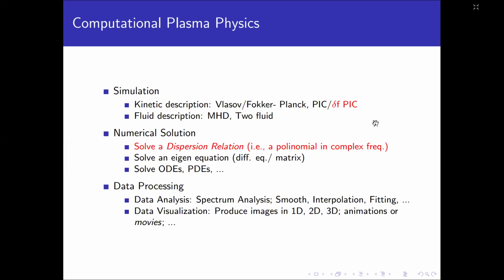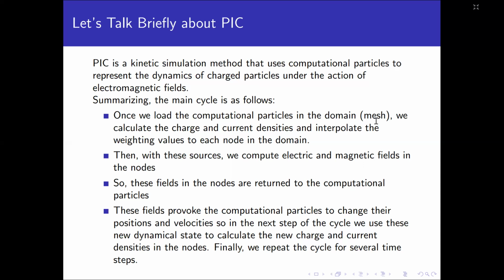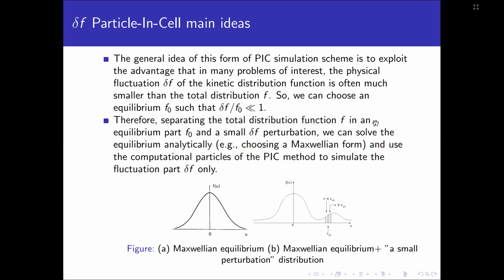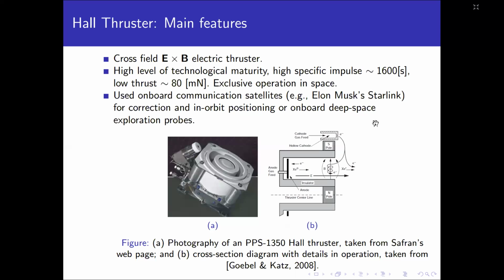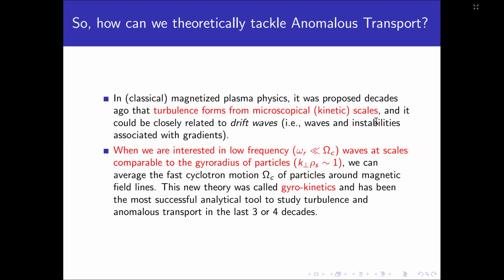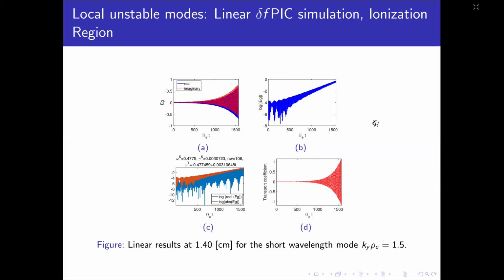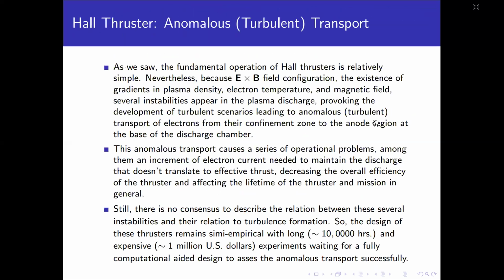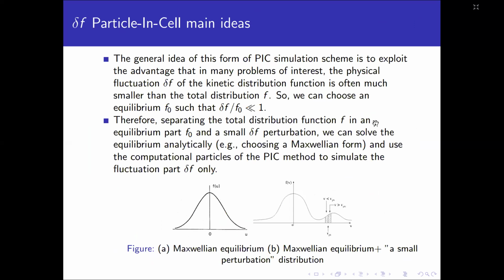Fernando Rojas Contreras | ICN UNAM | 21/Abril/2025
El AstroLunch es organizado por grupo de Astrofísica Relativista del Dr. Alejandro Cruz Osorio, en el Antiguo Auditorio del Instituto de Astronomía de la UNAM. El AstroLunch se lleva acabo cada Lunes a las 12:00h.